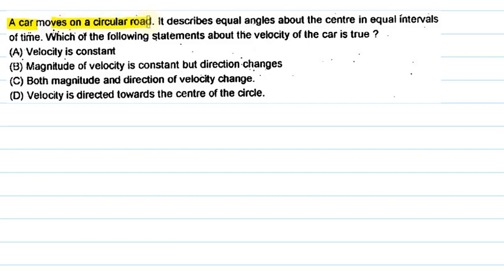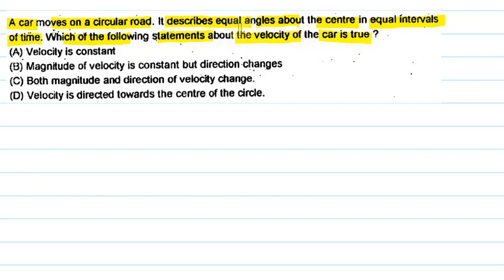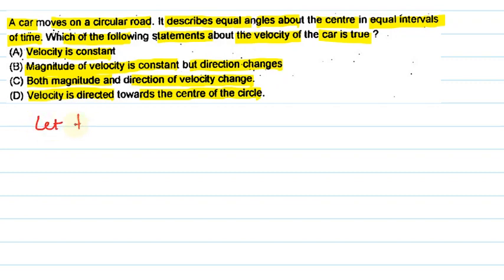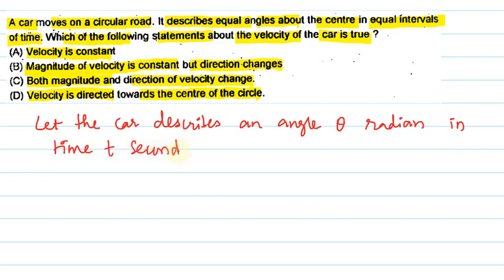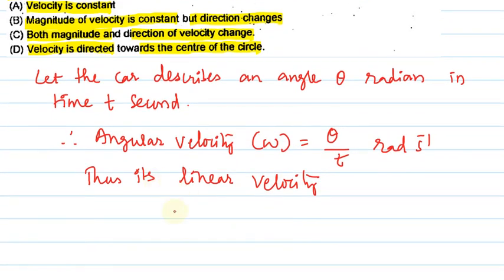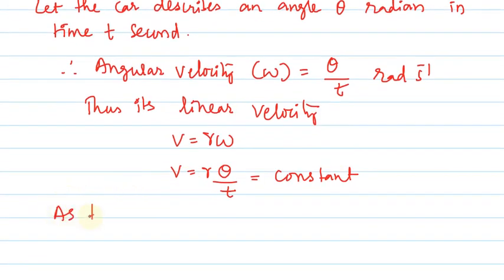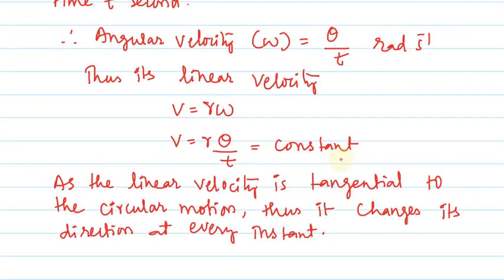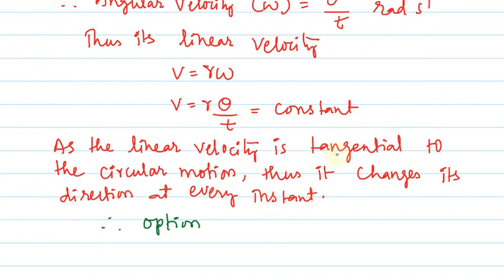what is the direction of linear velocity on circular track ?